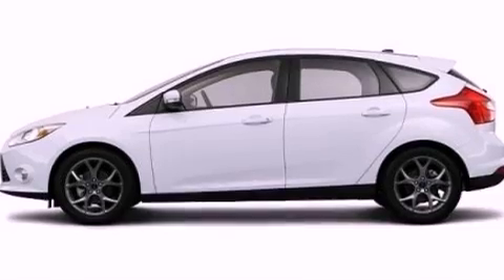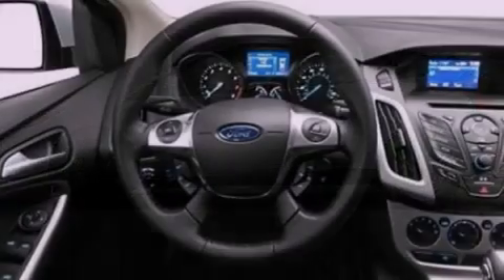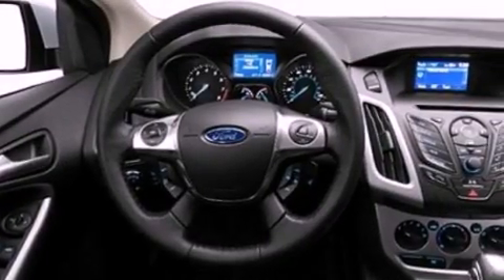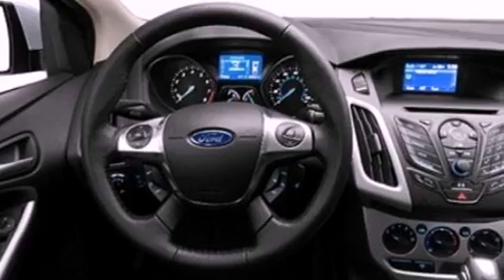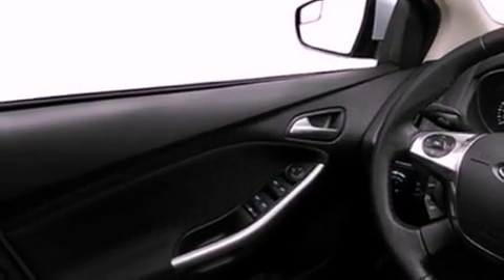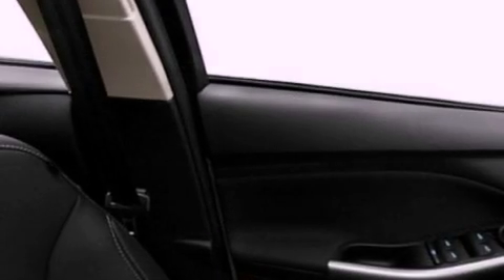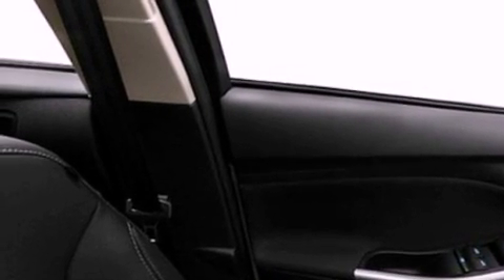2013 Ford Focus Chattanooga TN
Year : 2013
 Make : Ford
 Model : Focus
 Engine : 2.0L I4
 Trans . : Automatic
 Exterior : White

 Interior : Gray
 Marshal Mize Ford